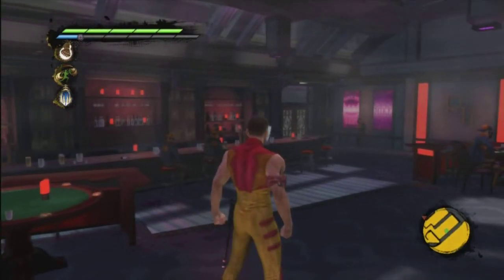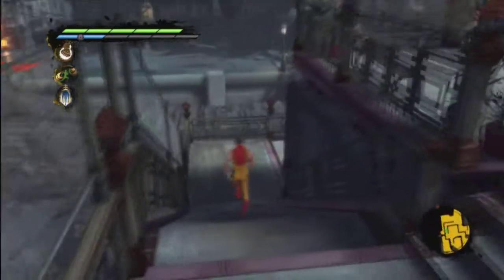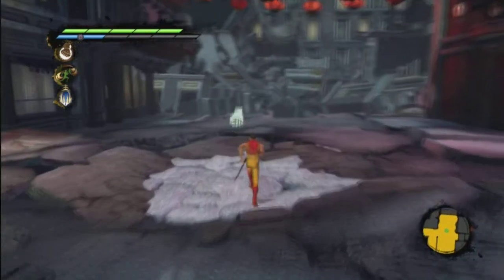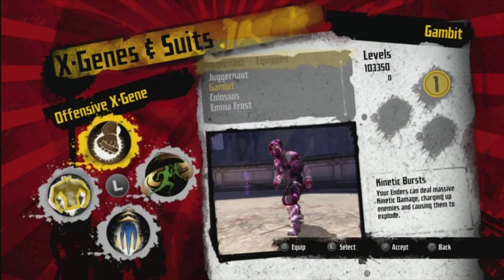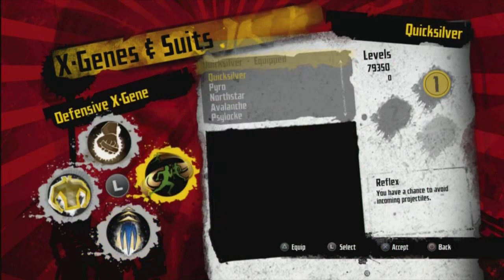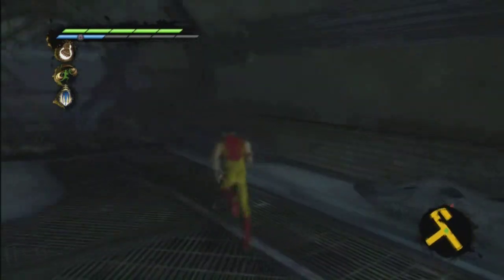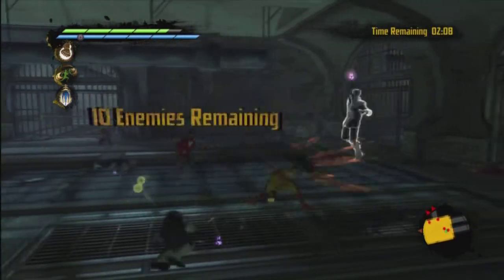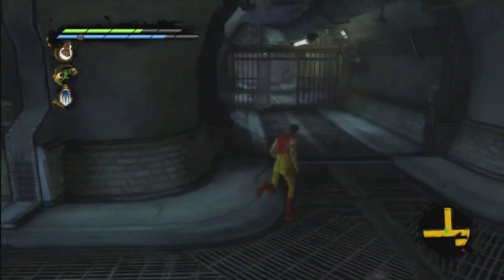X-Men Destiny Walkthrough Part 8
The Third Mission of X-Men Destiny. (Pt.8)

In this part I missed a poster and im going to be telling you where that is now.
12:43 minutes in to this part you have 2 paths to get to the same place.now in this video you see me running left where i got a X-Gene but to get the poster you'r goin go right and run down the wooded stairs and it should be on the side of the bulding hopefully you get it and comment below!.

I will leave a link here to the next part for you to carry on with my walkthrough hope you click and Enjoy.